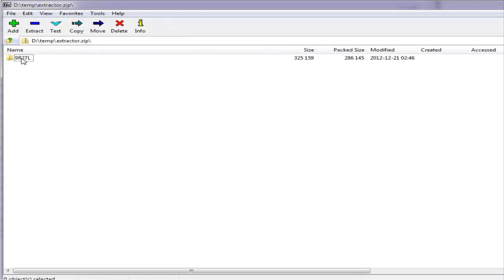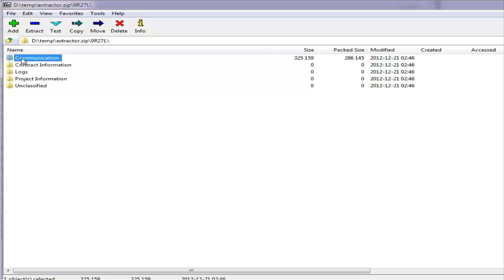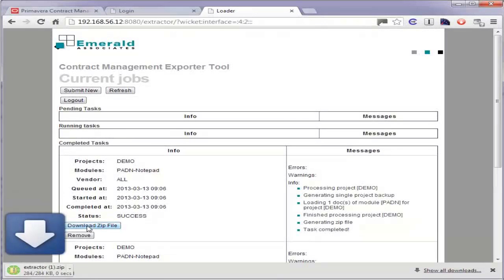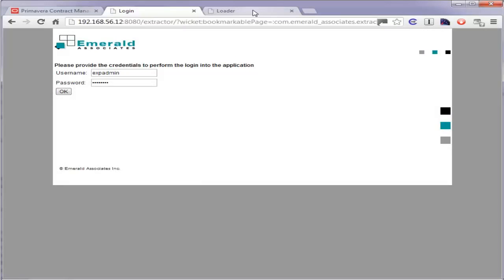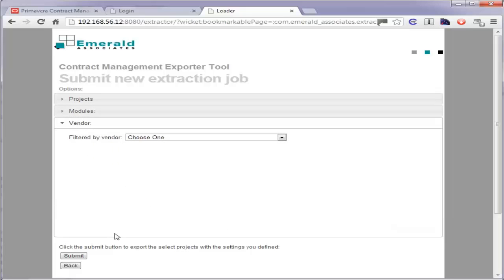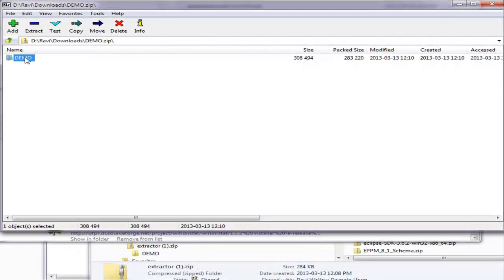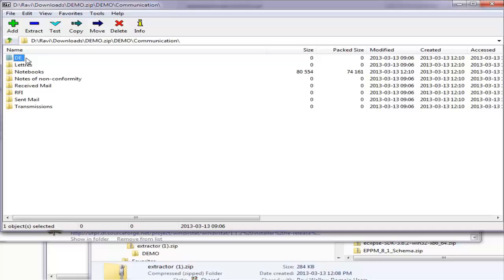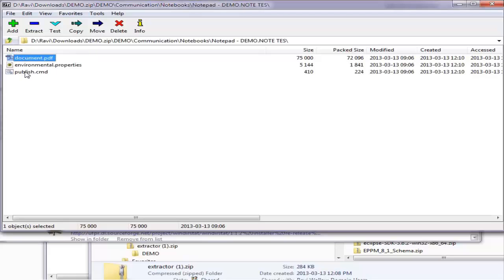Automatically Archive Documents in Primavera Contract Management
Over time your Oracle Primavera Contract Management database can become cluttered with old projects. The Contract Management Exporter Tool is a web application that saves a copy of all project documents and attachments into a ZIP file for safe keeping, giving you peace of mind that no important data will be lost when cleaning up or deleting projects on your database.